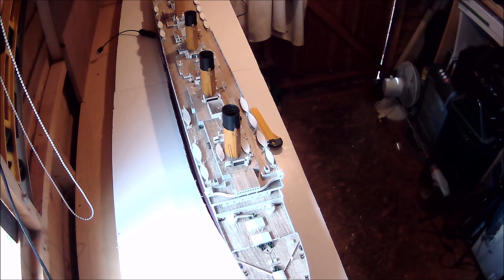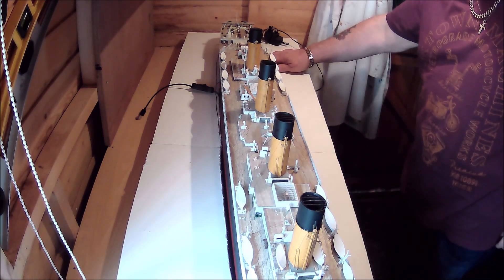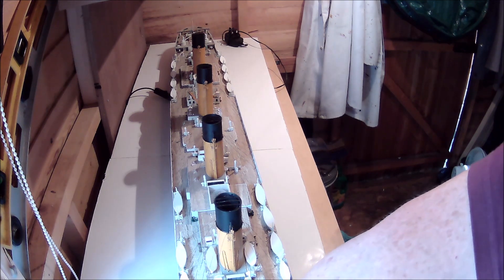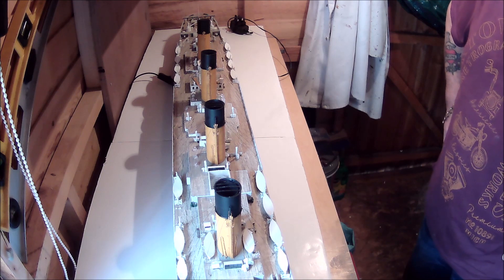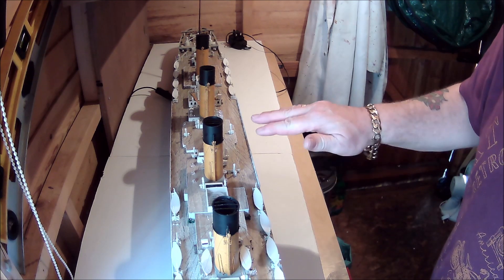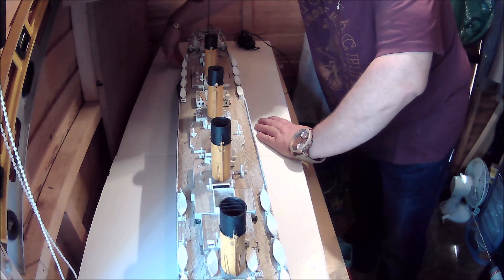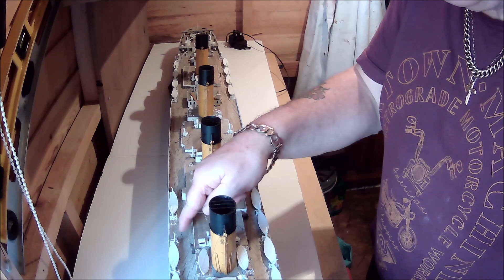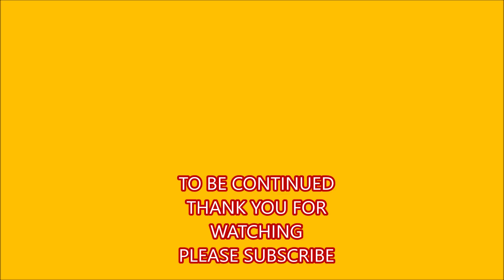BUILD THE TRUMPETER TITANIC KIT UPDATE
Titanic in its Base